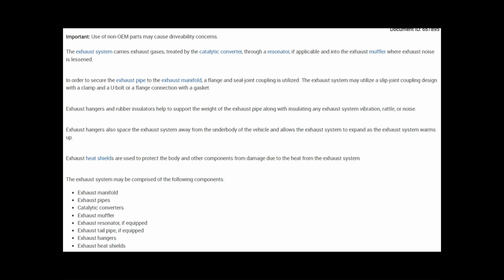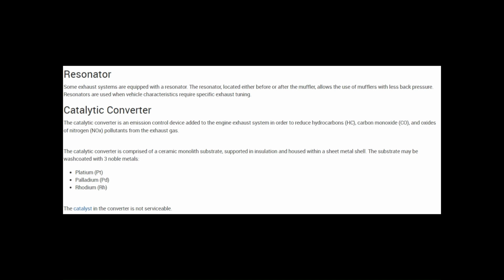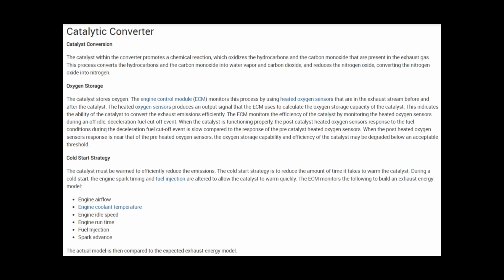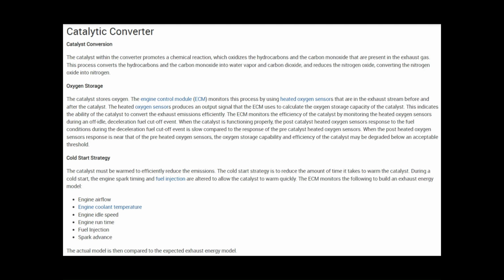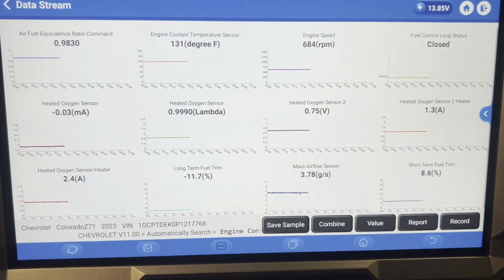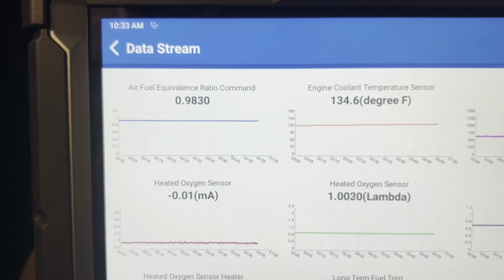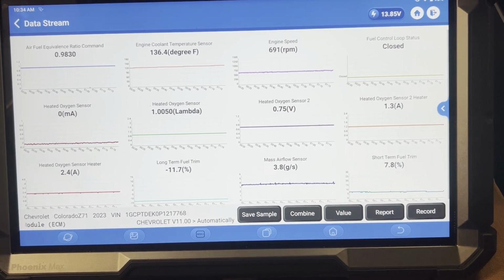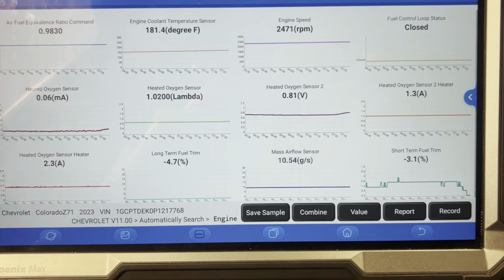Joe and Isabelle Auto 250 emissions Made with Clipchamp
heisner auto 250 exhaust emmisions catalyst